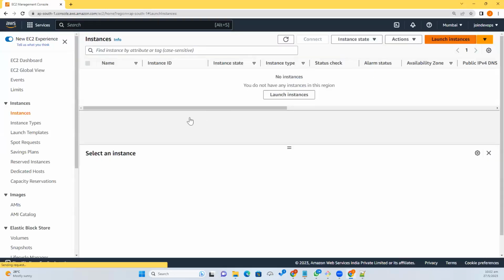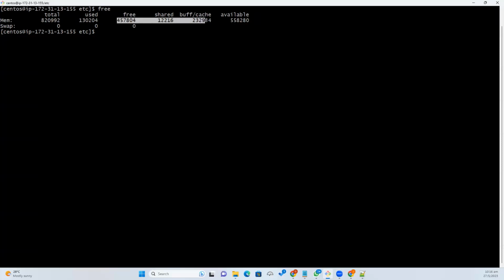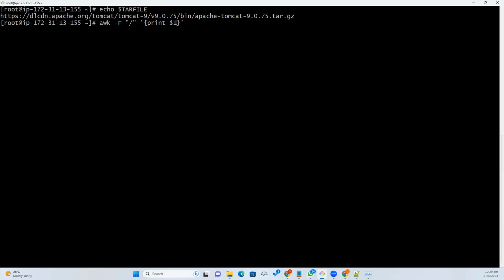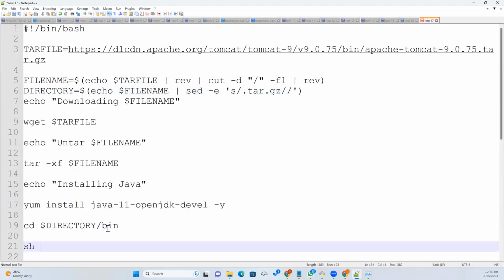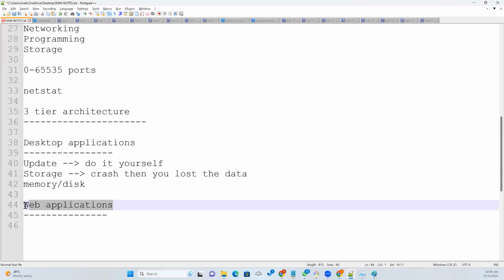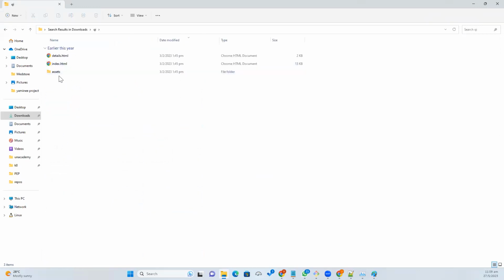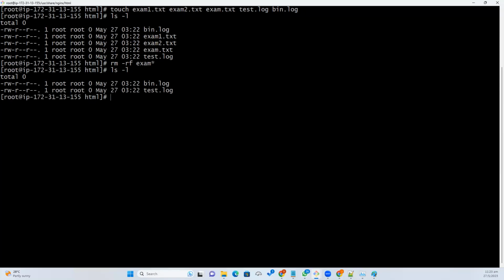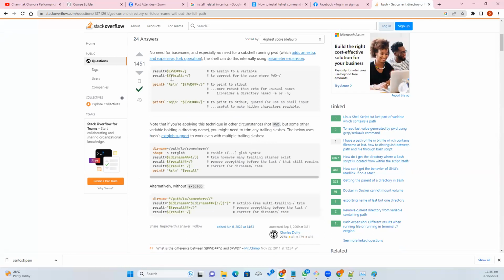Linux Session-05 | Linux Free Live Course